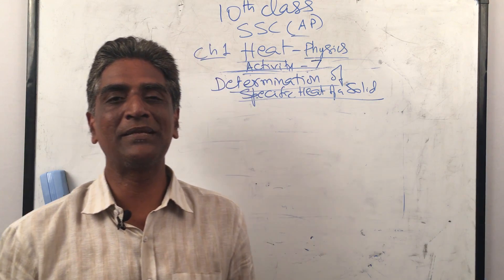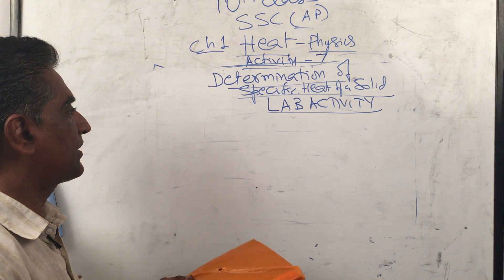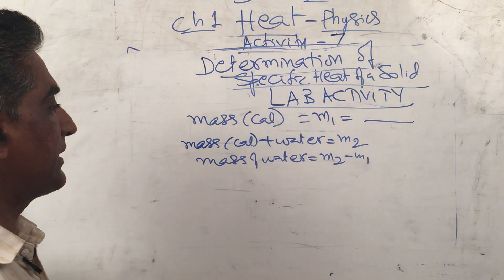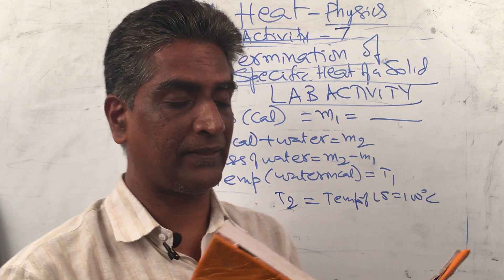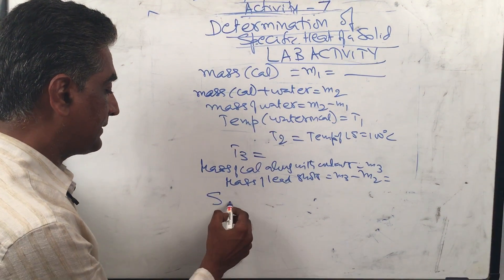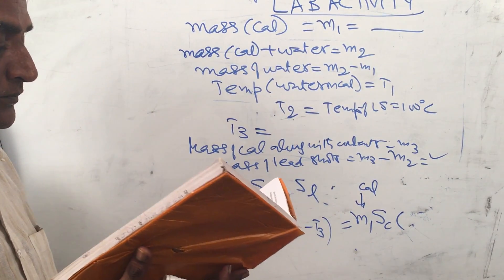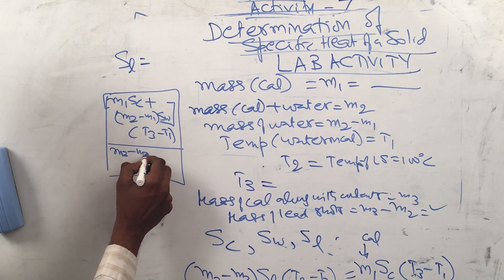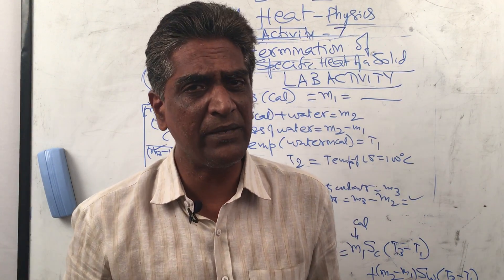Heat Lab Activity - Physics Class 10 - by NARENDRA KUMAR